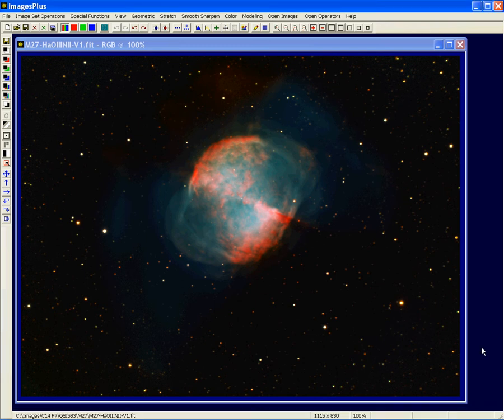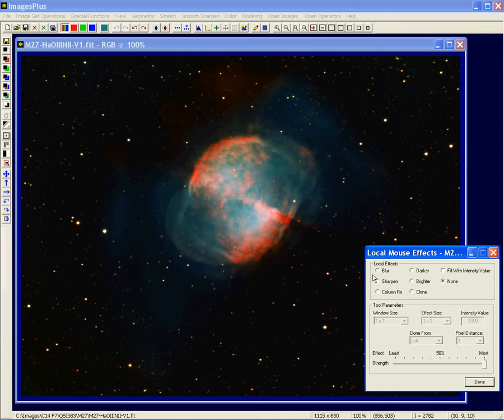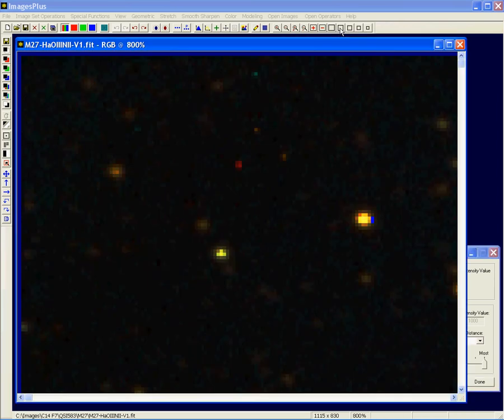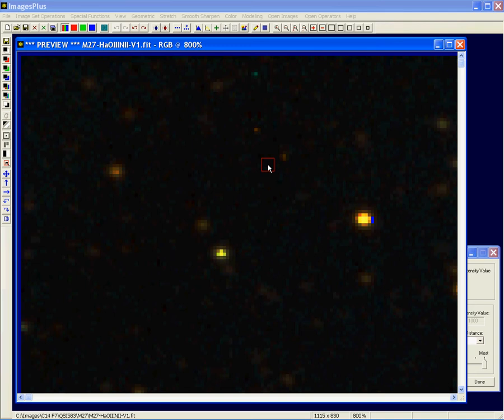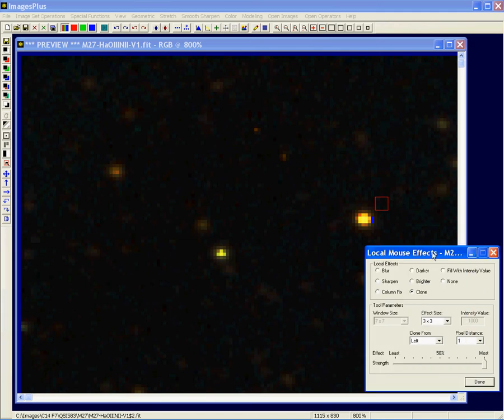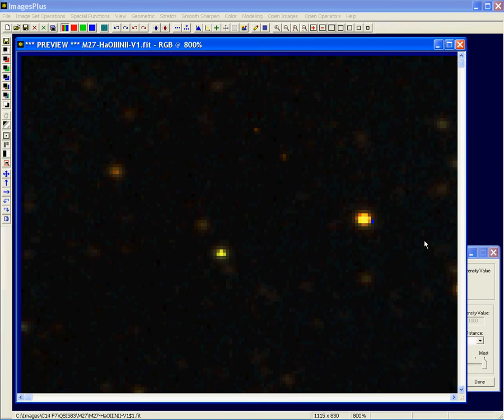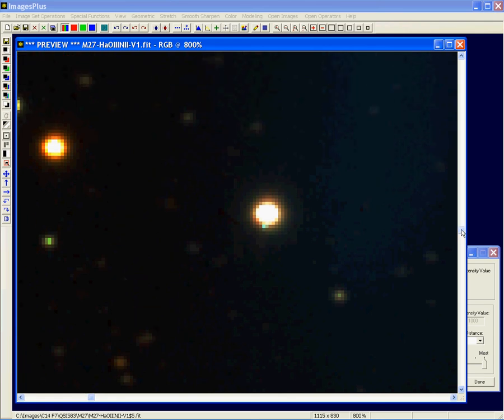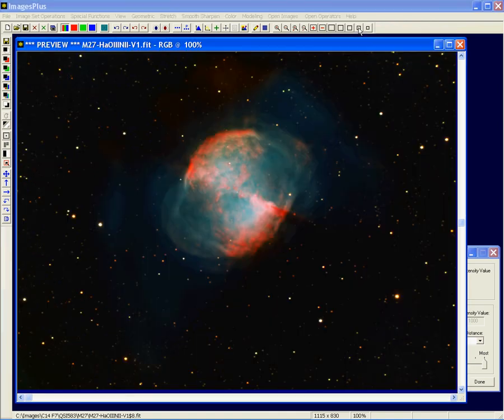ImagesPlus 5 - Tutorial - Sharpen - Bad Pixel Clone Fix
This is a software tutorial for ImagesPlus Version 5, one of the premiere software programs for the processing of astrophotos and the sharpening of photographs.